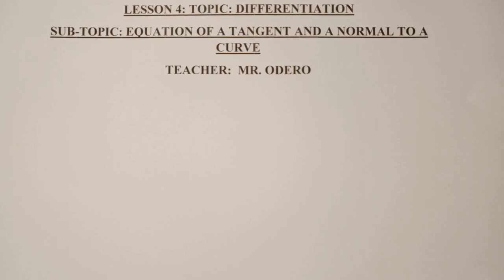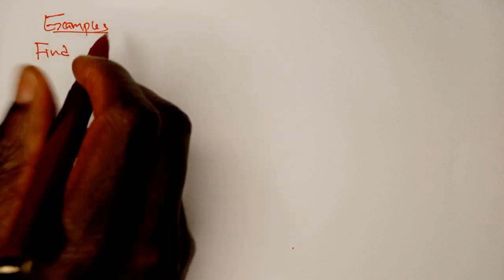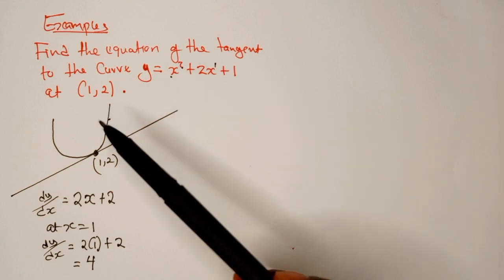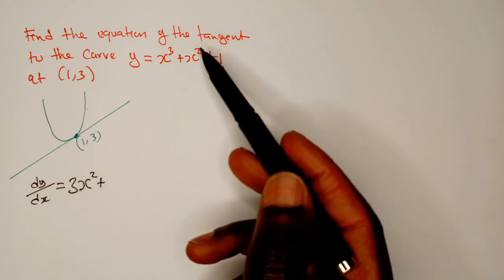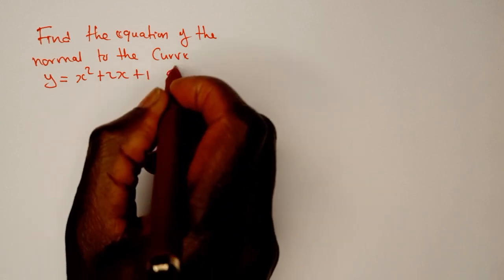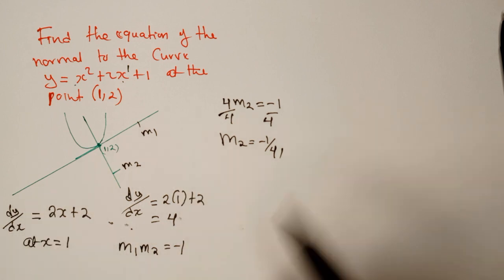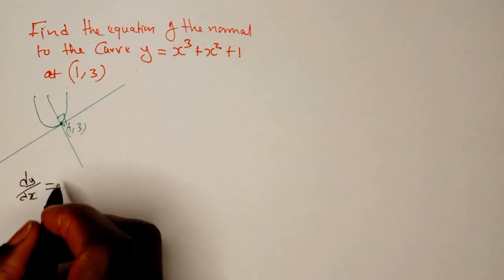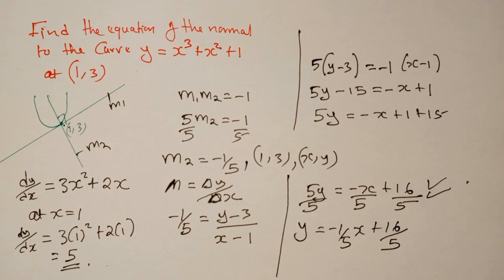Differentiation (lesson 4) Finding the equation of a tangent and a normal to a curve. (AA e031)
finding the equation of a tangent and a normal to a curve